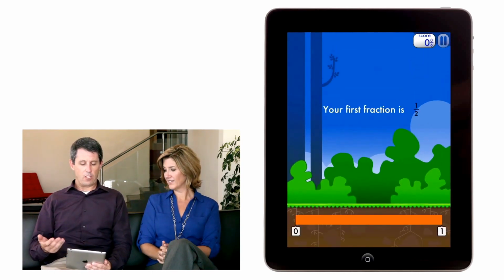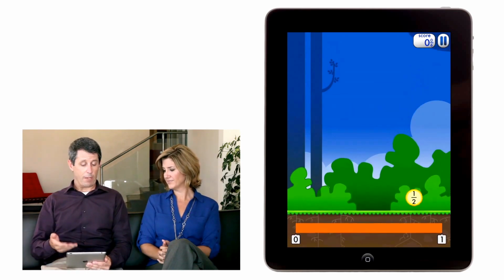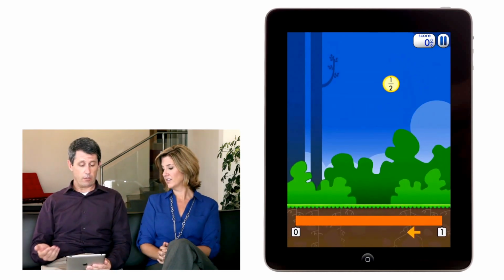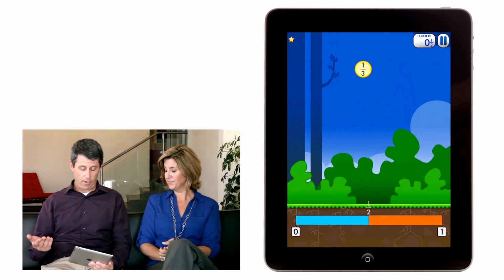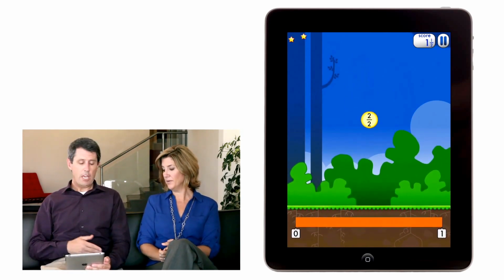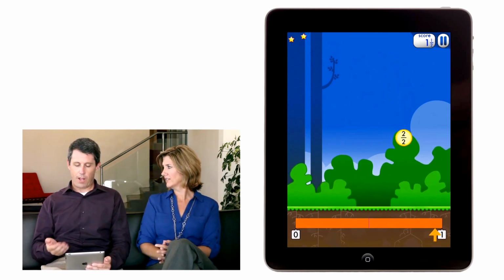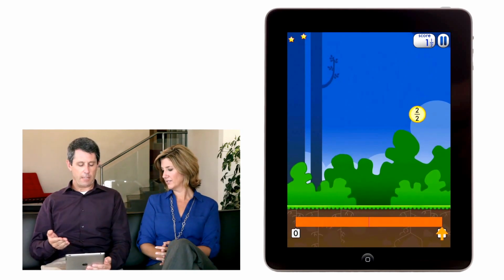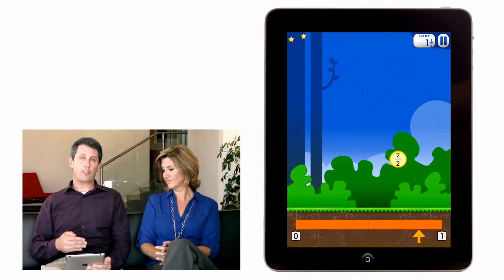"Motion Math HD - Fractions!" | EdTech Tuesday Professional Development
Connect fractions and their number line equivalents with this engaging game app that can really get your kinesthetic learners going! Motion Math HD - Fractions! gives students basic fraction practice with visual cues for easy learning, and Lesson Planet shows teachers how to make the most of it.

Though the game is designed for Common Core State Standards, it is not equipped to teach your kids the concepts of fractions. However, it would make great practice for beginning "fractioneers," so it could work for a math center, or as a sponge activity for fast finishers.